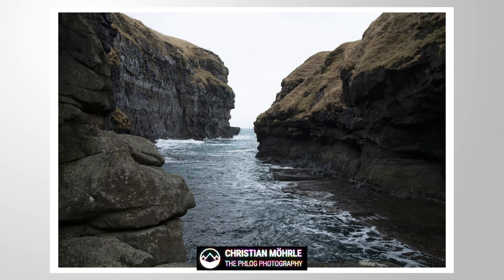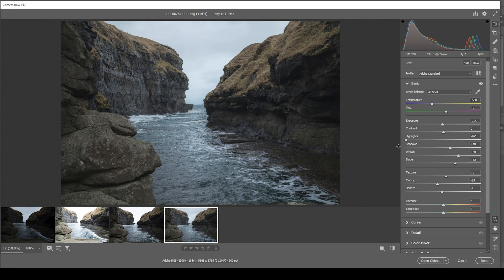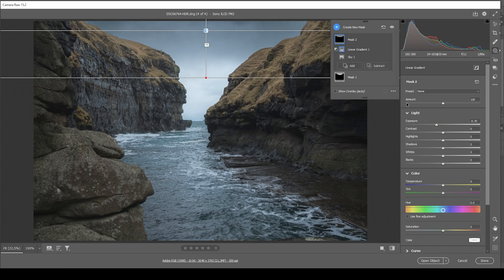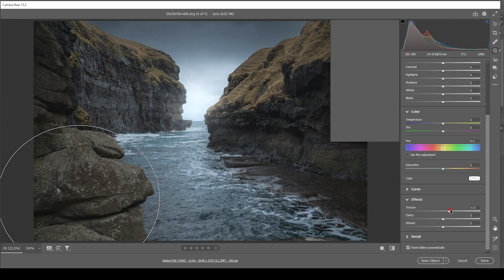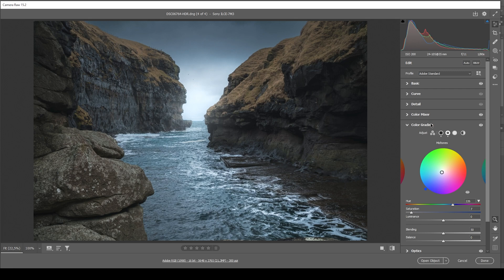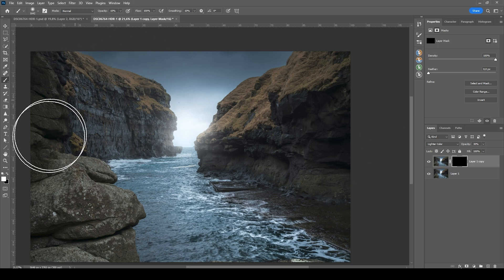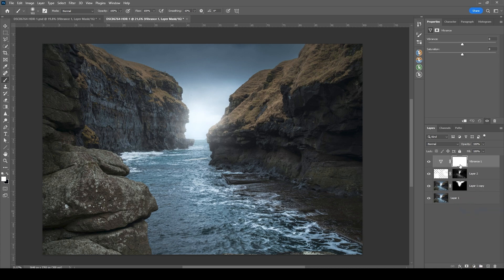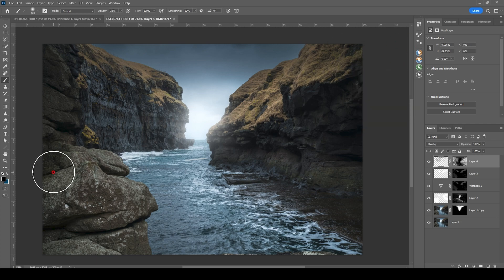My Workflow for DARK & GLOOMY Photos - Photoshop Tutorial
Here's my workflow for creating a dark & gloomy landscape photo using a bit of Photoshop and the Camera Raw Editor!

0:00 Intro
0:26 Basic Raw Adjustments
2:23 Masking
6:49 Color Grading
7:52 Sharpening
8:14 Photoshop
10:19 Dodging with TK Panel
12:50 Burning with TK Panel